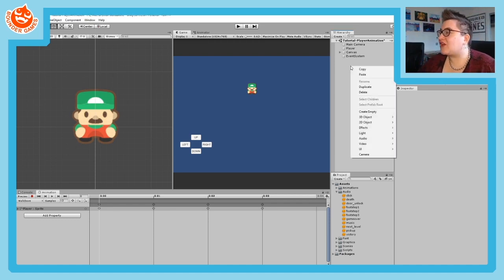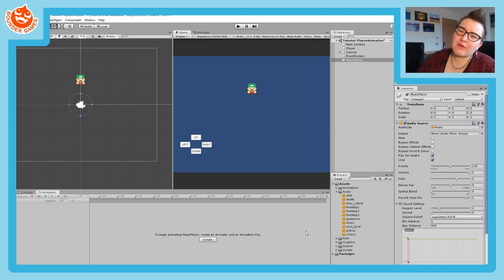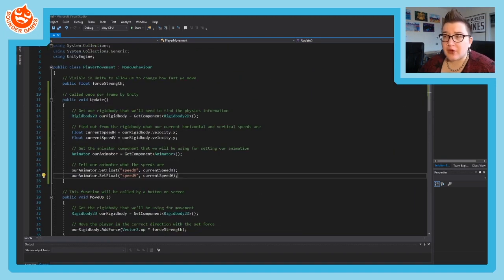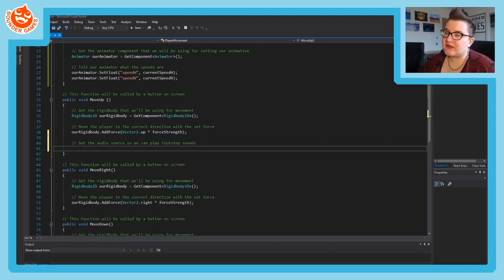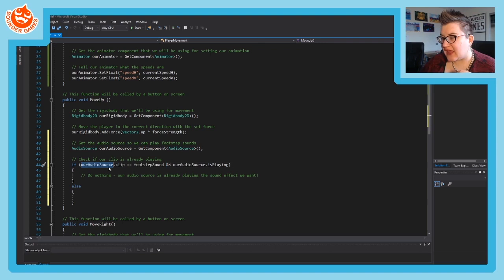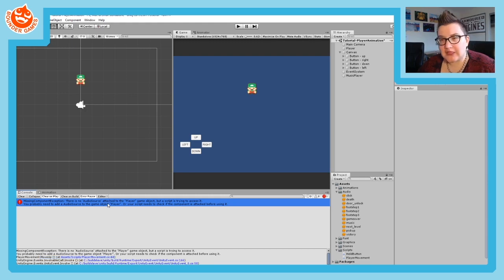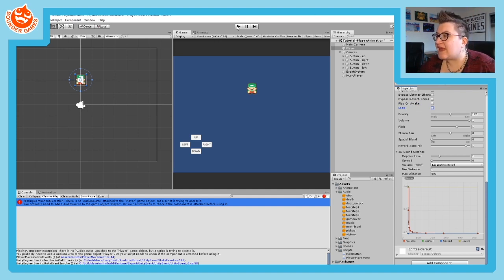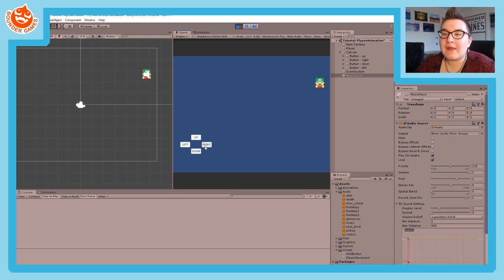Unity Tutorial - Unity Features: Music and Audio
This tutorial will serve as a very basic introduction to playing music and sound effects in Unity. We will introduce Audio Sources, Audio Clips, and how to play audio from code.